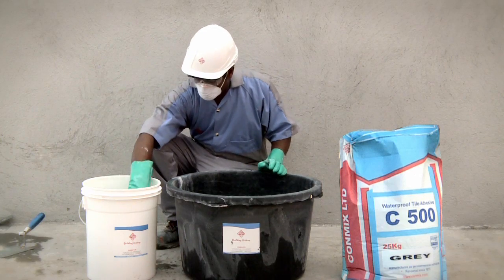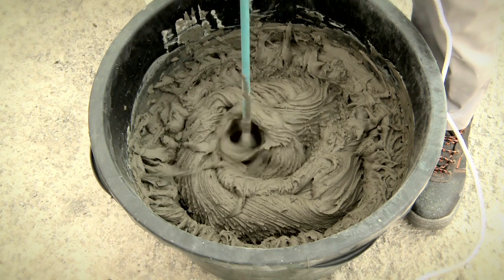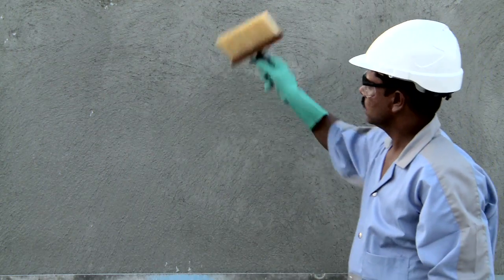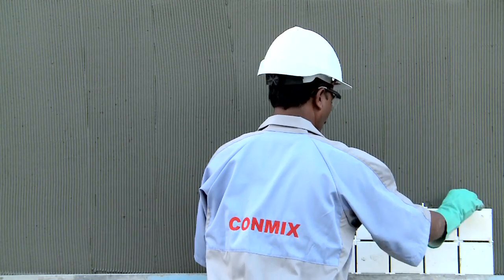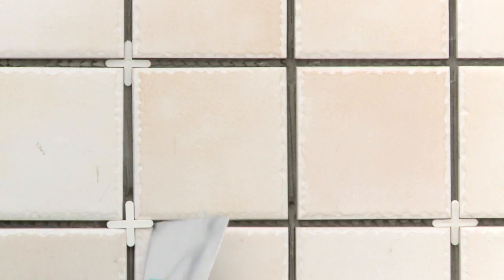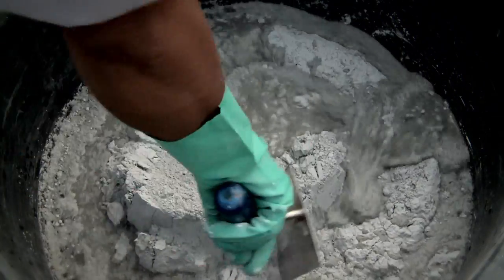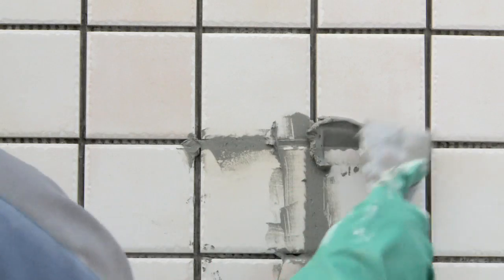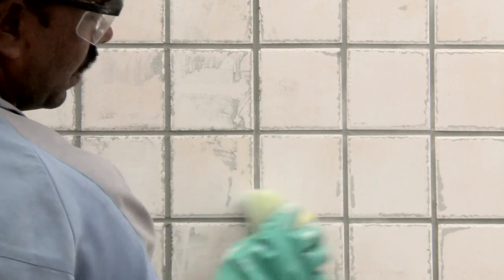Tile Joint Filler - TJF / Waterproof Tile Adhesive - C500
TJF is a dry pre mix, waterproof cement based tile joint filler for internal and external use, available in a variety of colours, for wall and floor tiling.

C500 is a dry pre mix, cement based, thin bed tile adhesive. It can be used on ceramic tiles. C500 white is advised to be used on stain prominent tiles.